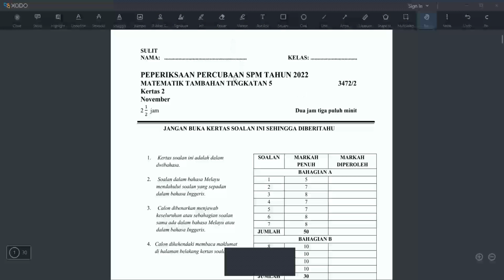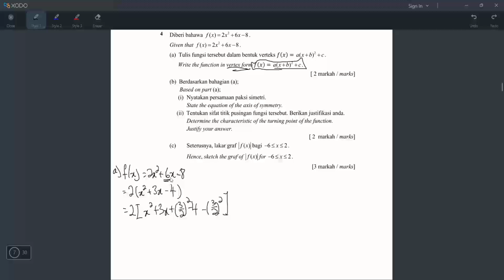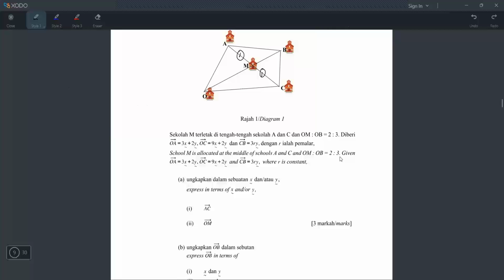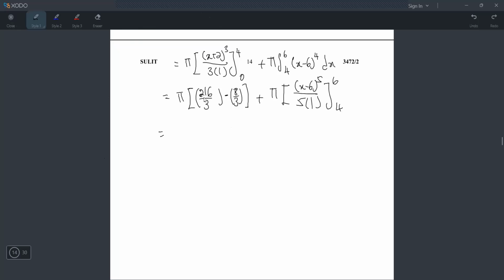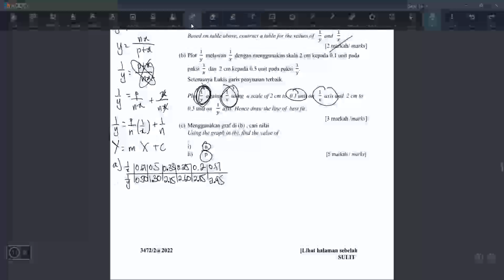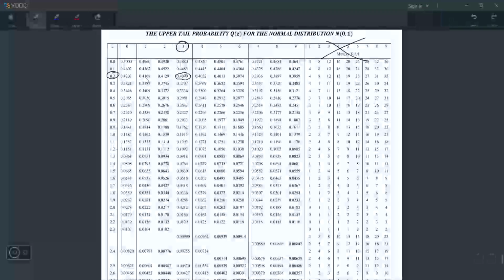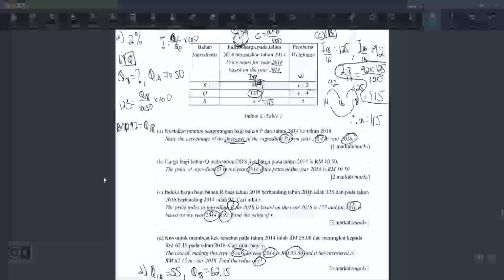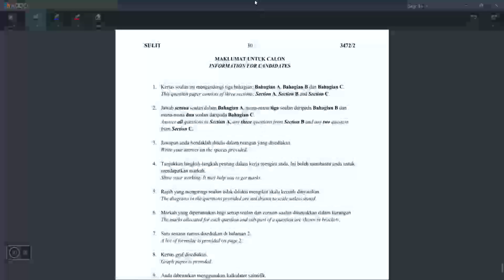Trial SPM Addmaths | Pahang 2022 | Paper 2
Trial Add Maths Paper 2 2022 | Pahang Kertas 2 KSSM Percubaan SPM Matematik Tambahan 2022 KSSM

0:00:00 Q1
0:07:16 Q2
0:16:27 Q3
0:23:40 Q4
0:39:34 Q5
0:50:17 Q6
0:56:56 Q7
1:02:13 Q8
1:16:54 Q9
1:33:12 Q10
1:55:25 Q11
2:07:50 Q12
2:23:54 Q13
2:35:12 Q14